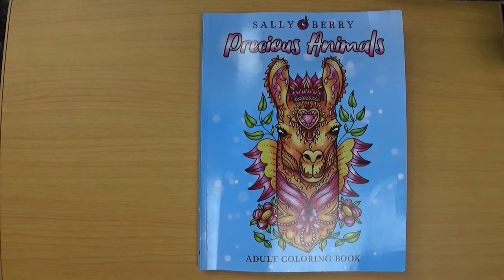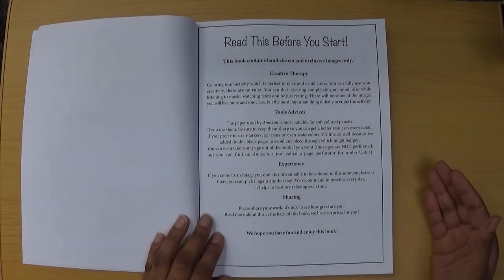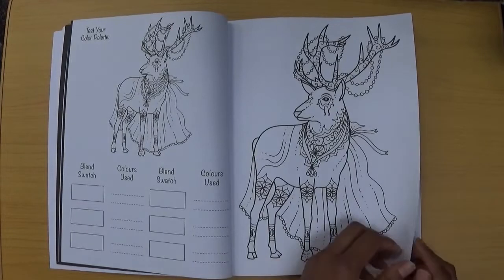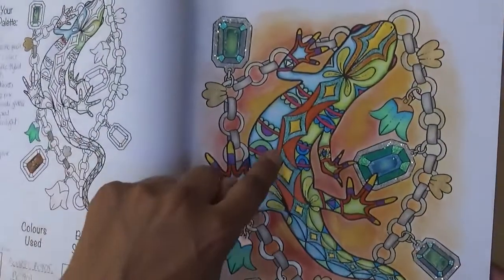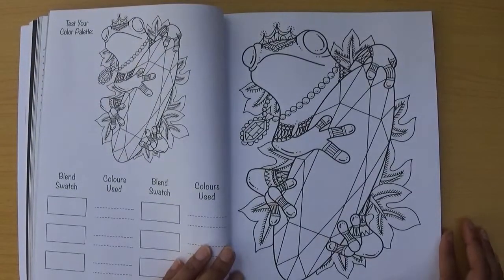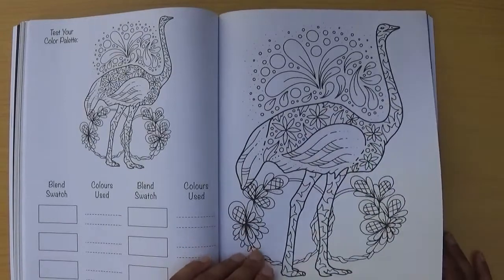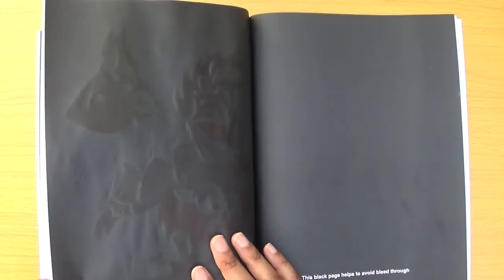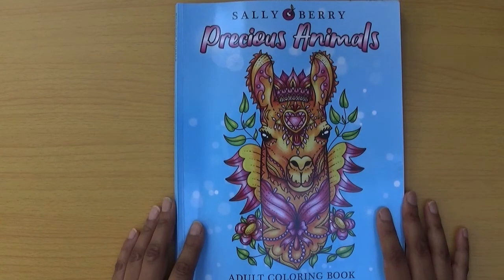Adult colouring book review | Precious Animals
Hi everyone. In this video, I share a flip through and review, including a couple of completed pages in the new book released by Sally Berry coloring, Precious Animals.

Many thanks to Sally Berry for kindly offering the book for free so that I could show it on my channel and provide an honest review, I very much appreciate it.

The Amazon link to purchase the book: